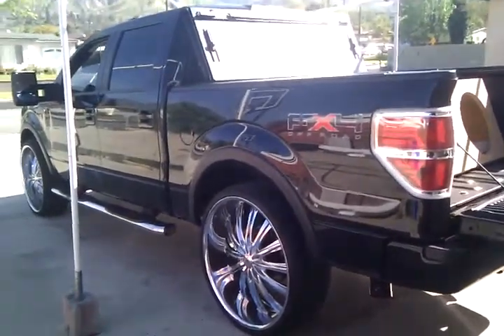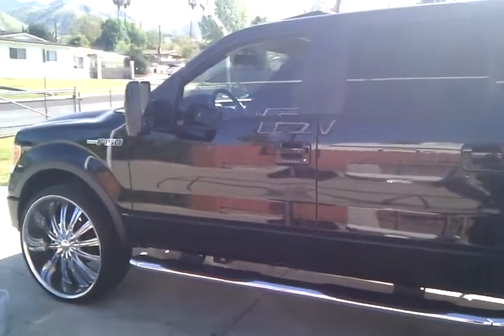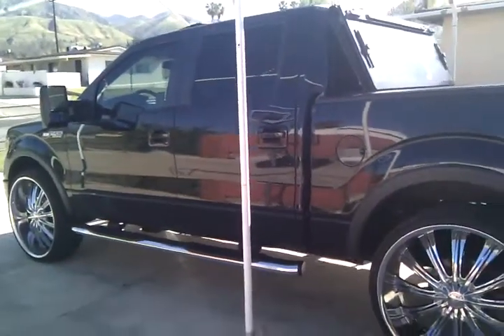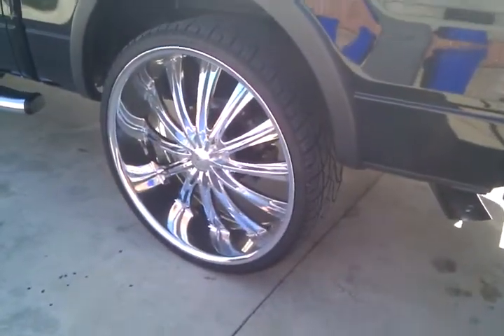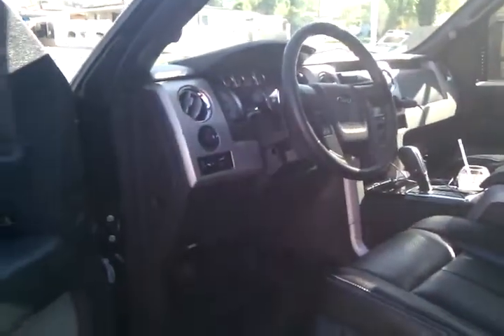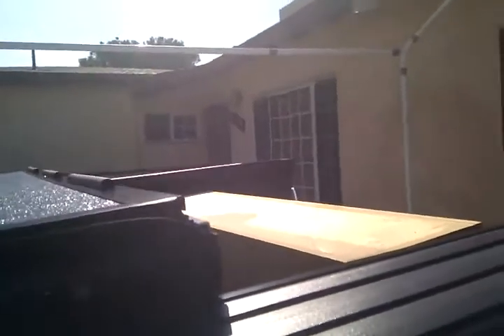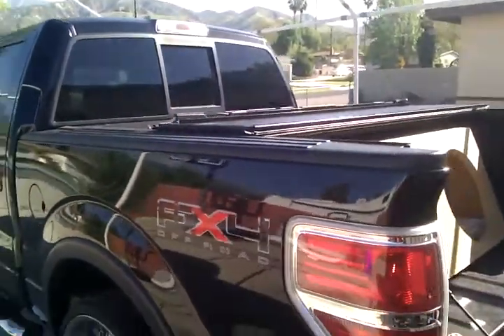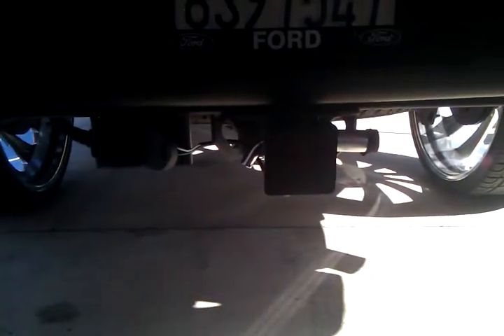Ford F150 on 28's WhoRidaz MC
2009 F150 on 28's with 50 series Flow Masters and Viper Alarm HD Flip BAK Cover